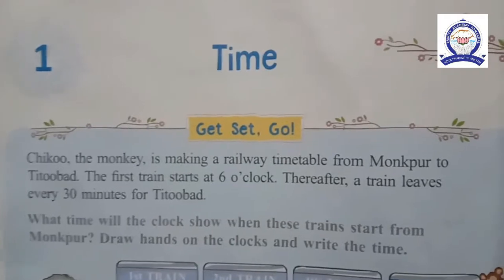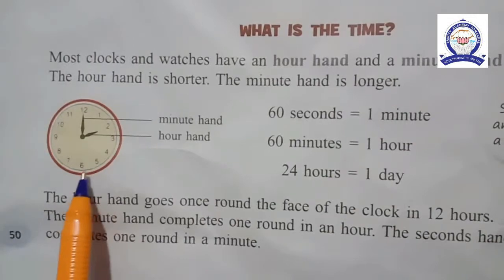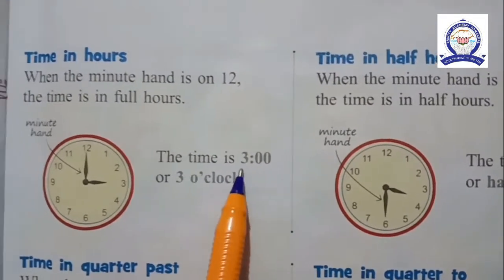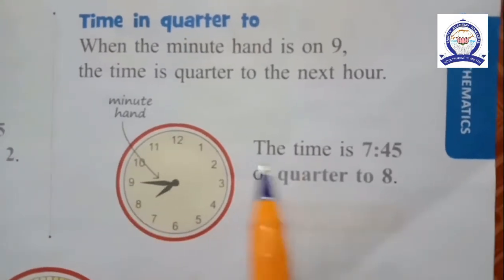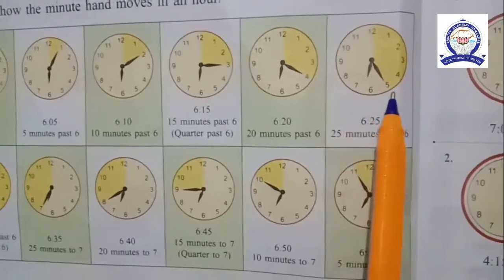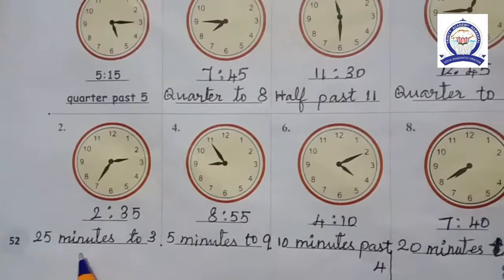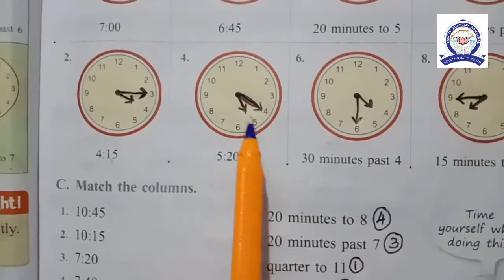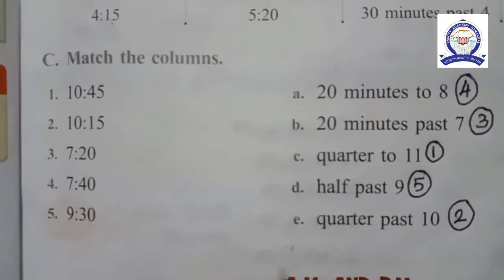III STD,TERM III,MATHS CHAPTER 1,TIME,PART I